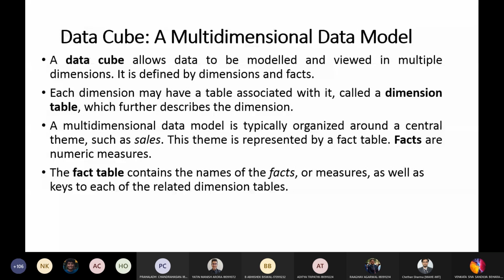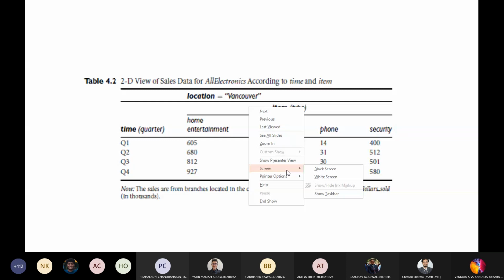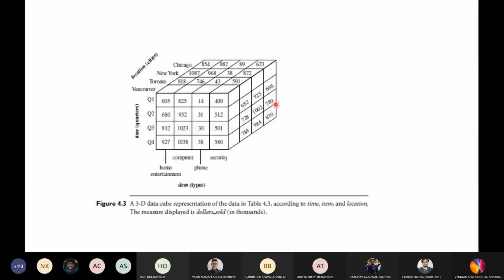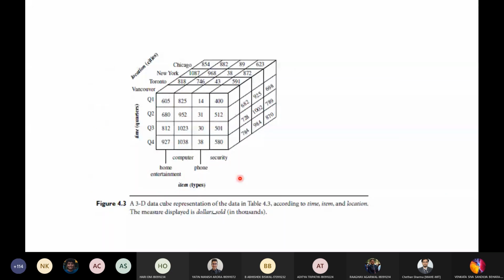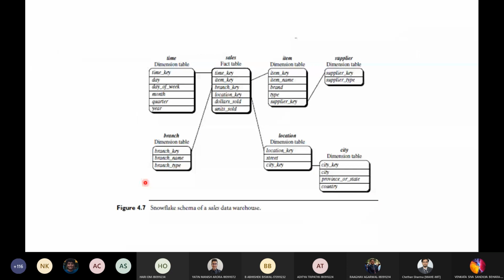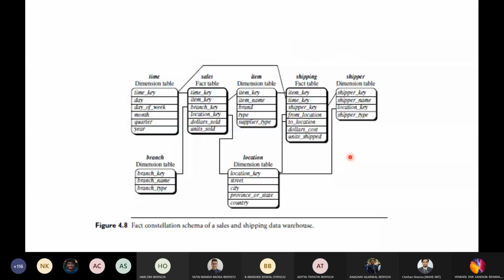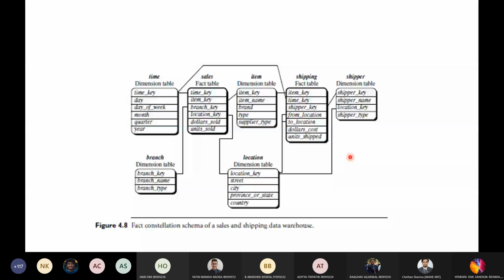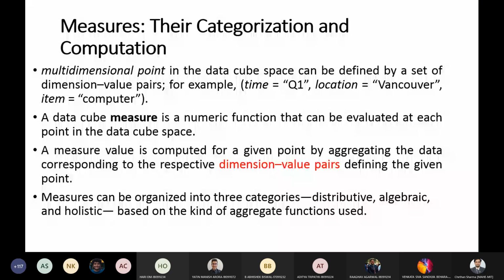L9_DWDM_22March